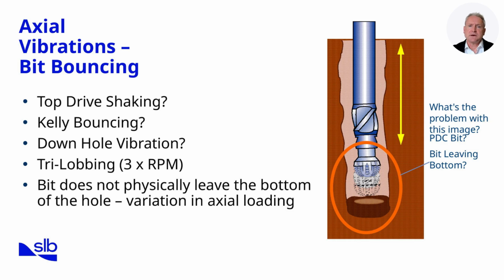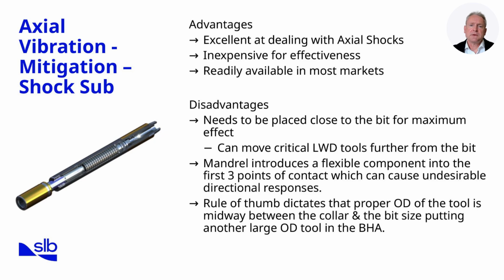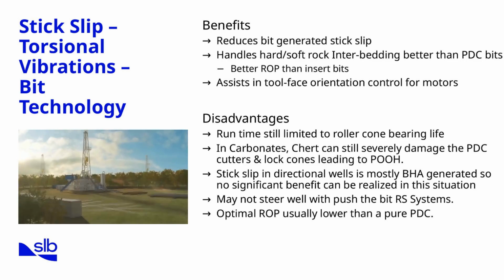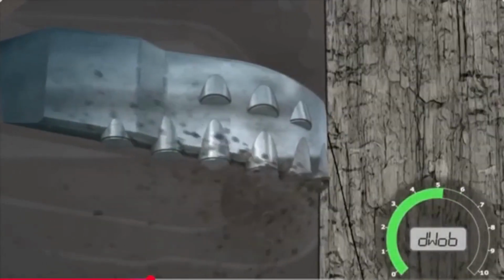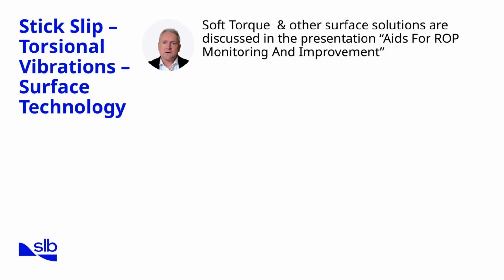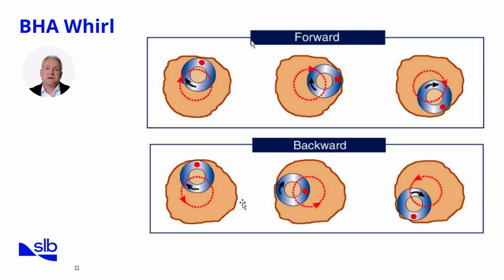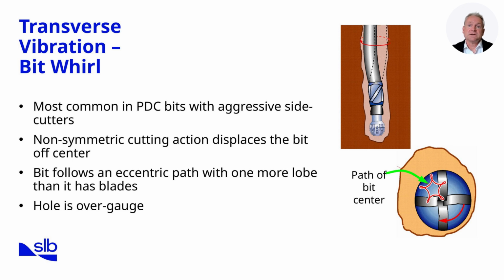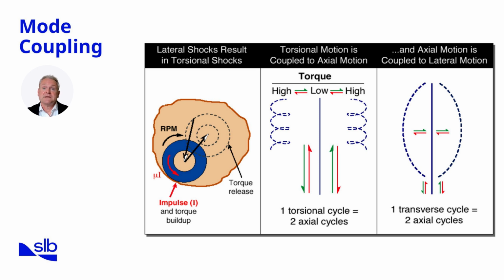DO Module 3 2 2 Drilling Mech and S&V pptx V3